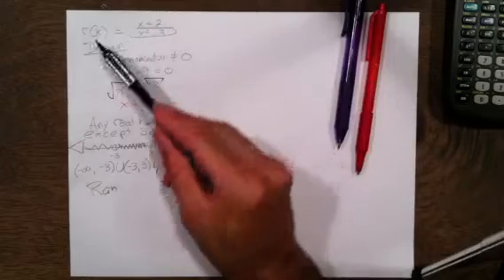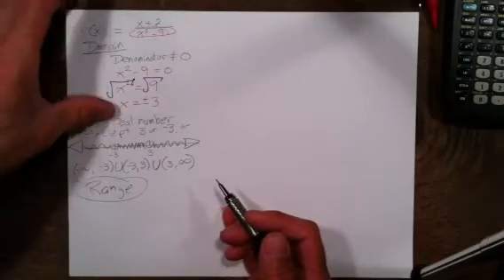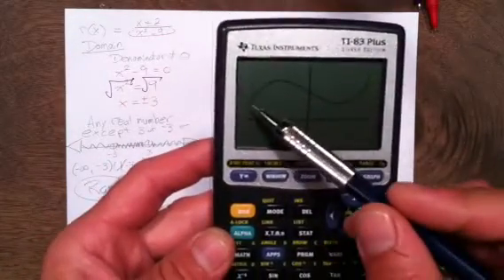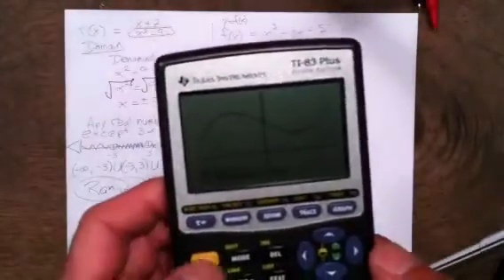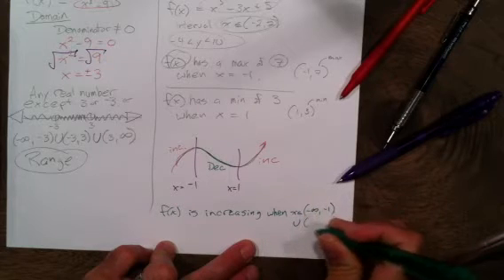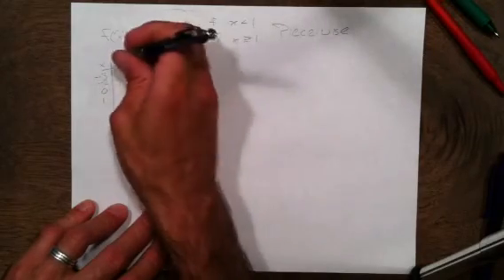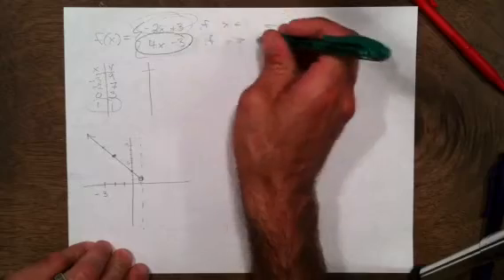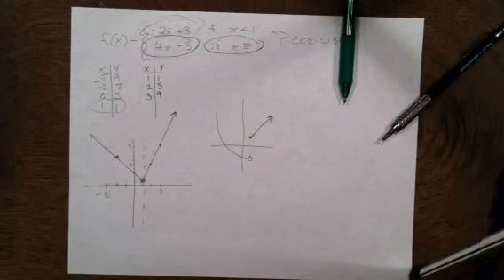MTH111 Functions & Graphs Review part 3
Review of chapter 1, introduction to functions, in college algebra at BMCC, part 3